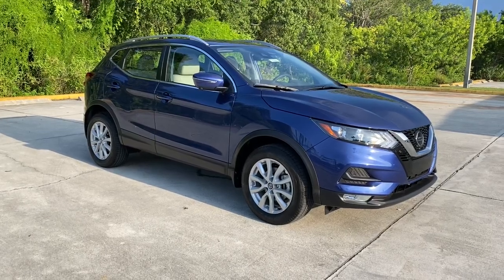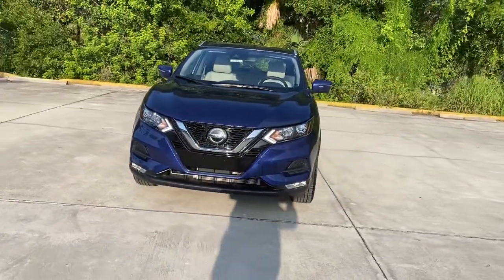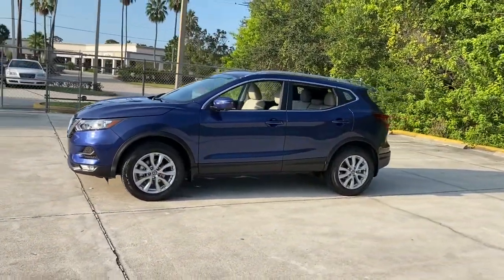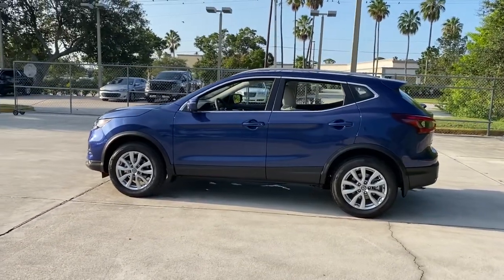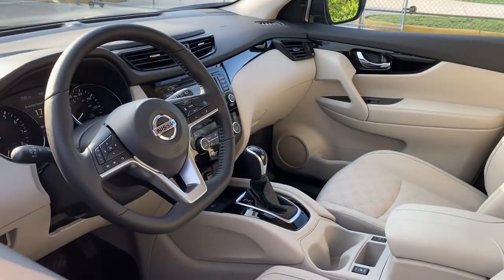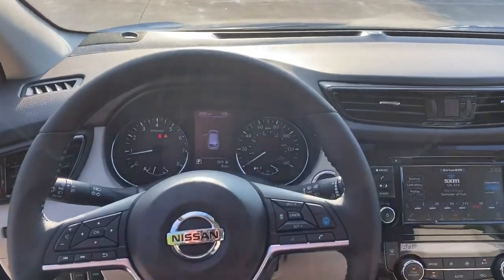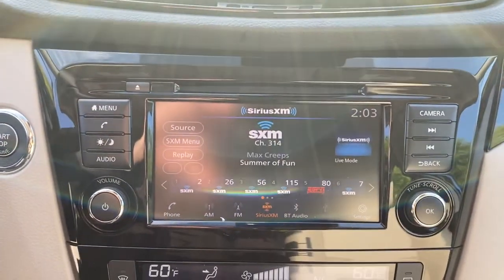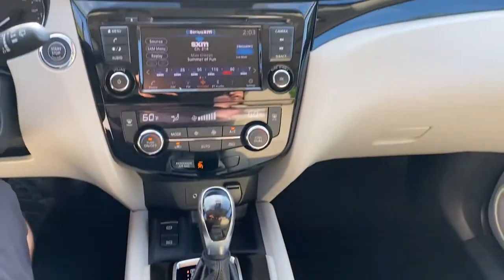2022 Nissan Rogue_Sport Vero Beach, Fort Pierce, Sebastian, St. Lucie Melbourne, FL 22490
Caspian Blue Metallic New 2022 Nissan Rogue_Sport available at Sutherlin Nissan Vero Beach. Servicing the Fort Pierce, Sebastian, St. Lucie, and Melbourne Florida area.

#{MAKE}
#{MODEL}
2022 Nissan Rogue_Sport SV - Stock#: 22490 - VIN#: JN1BJ1BV0NW346870

[U01] TECHNOLOGY PACKAGE -inc: Driver Seat Memory ProPILOT Assist Intelligent Driver Alert (I-DA) Electronic Parking Brake Replaces foot release parking brake Intelligent Around View Monitor (I-AVM) Steering Assist Intelligent Cruise Control (ICC) full speed range and hold Outside Mirrors w/Memory LIGHT GRAY LEATHERETTE/PART LEATHER SEAT TRIM [B93] CHROME REAR BUMPER PROTECTOR [B92] SPLASH GUARDS LIGHT GRAY CLOTH SEAT TRIM CASPIAN BLUE METALLIC [L93] 2-PIECE CARPETED CARGO AREA PROTECTOR & FLOOR MATS -inc: First Aid Kit Front Wheel Drive Power Steering ABS 4-Wheel Disc Brakes Brake Assist Brake Actuated Limited Slip Differential Aluminum Wheels Tires - Front All-Season Tires - Rear All-Season Temporary Spare Tire Heated Mirrors Power Mirror(s) Integrated Turn Signal Mirrors Rear Defrost Privacy Glass Intermittent Wipers Variable Speed Intermittent Wipers Rear Spoiler Power Door Locks Daytime Running Lights Automatic Headlights LED Headlights Automatic Highbeams Fog Lamps AM/FM Stereo Satellite Radio Bluetooth Connection Smart Device Integration Requires Subscription CD Player MP3 Player Steering Wheel Audio Controls Auxiliary Audio Input Power Driver Seat Bucket Seats Heated Front Seat(s) Driver Adjustable Lumbar Pass-Through Rear Seat Rear Bench Seat Adjustable Steering Wheel Trip Computer Power Windows Leather Steering Wheel Heated Steering Wheel Keyless Entry Power Door Locks Remote Trunk Release Keyless Entry Power Door Locks Keyless Start Cruise Control Climate Control Multi-Zone A/C A/C Cloth Seats Driver Vanity Mirror Passenger Vanity Mirror Driver Illuminated Vanity Mirror Passenger Illuminated Visor Mirror Cargo Shade Remote Engine Start Keyless Start Power Windows Power Door Locks Trip Computer Security System Immobilizer Traction Control Stability Control Traction Control Front Side Air Bag Rear Parking Aid Blind Spot Monitor Lane Departure Warning Lane Keeping Assist Lane Departure Warning Front Collision Mitigation Rear Collision Mitigation Tire Pressure Monitor Driver Air Bag Passenger Air Bag Front Head Air Bag Rear Head Air Bag Passenger Air Bag Sensor Front Side Air Bag Rear Side Air Bag Knee Air Bag Child Safety Locks Back-Up Camera